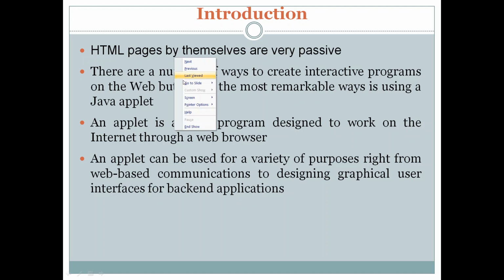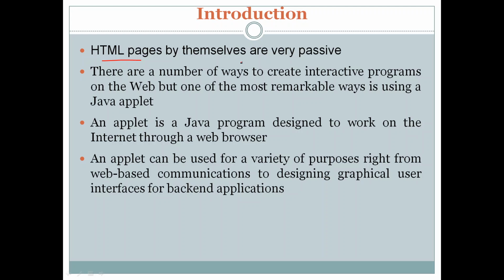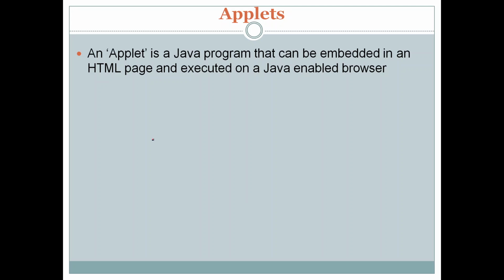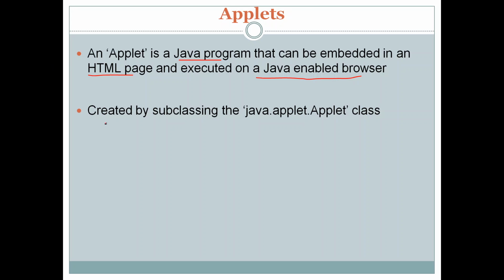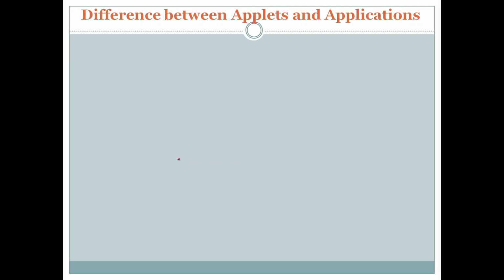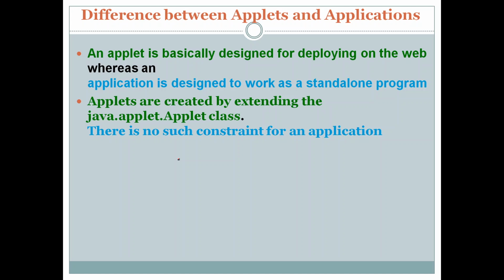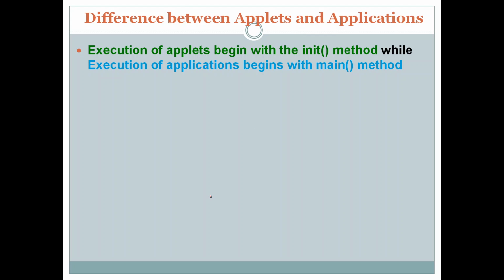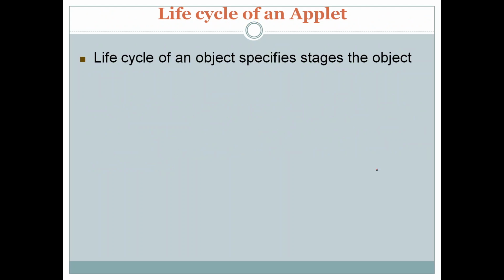JAVA_60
applet programming by njp